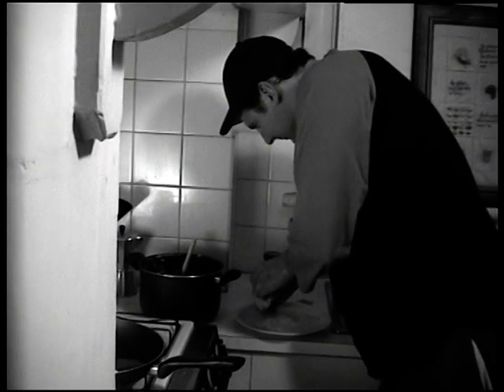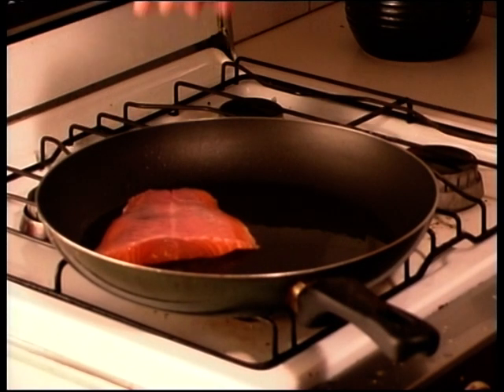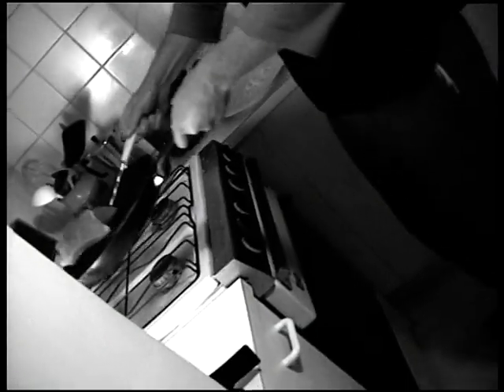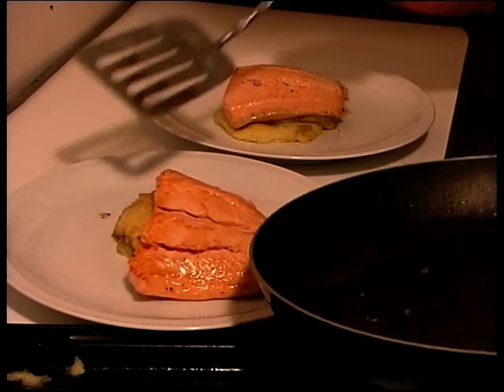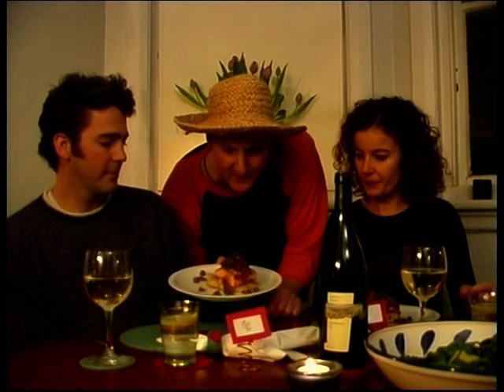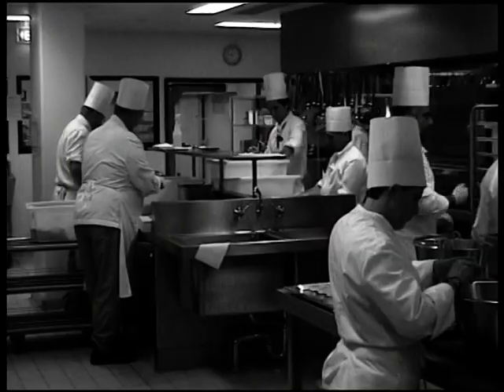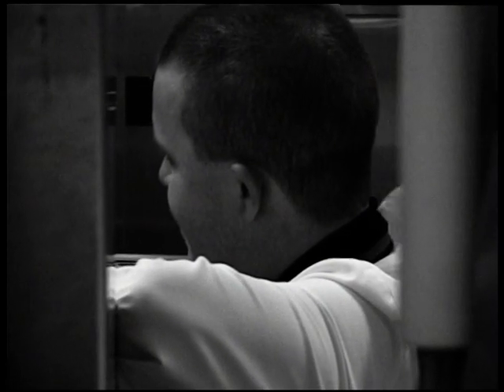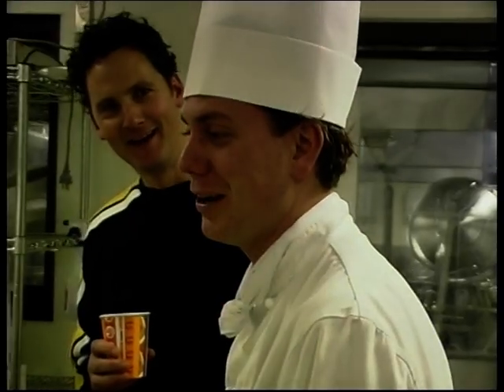Cooking Guy part 2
Second half of SBS Pilot Cooking Guy